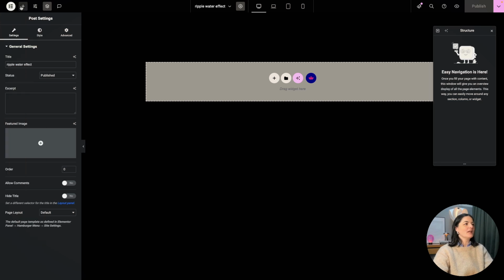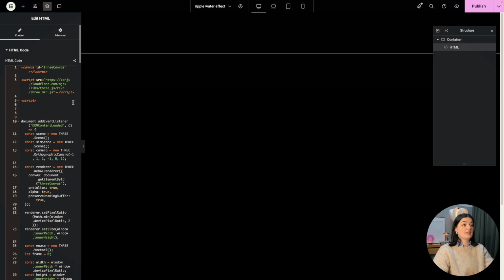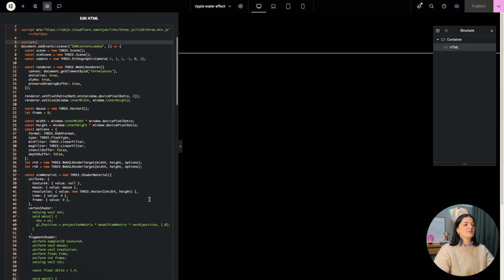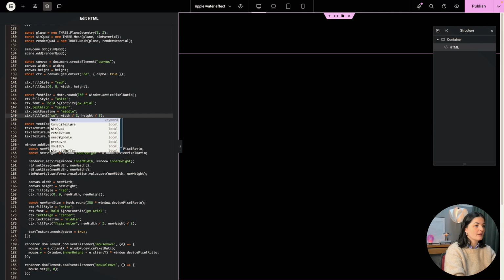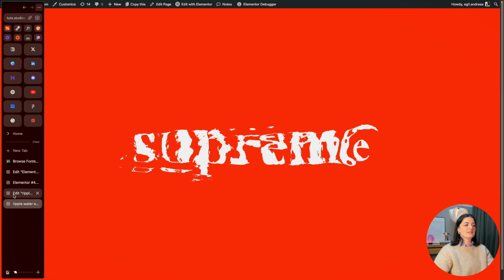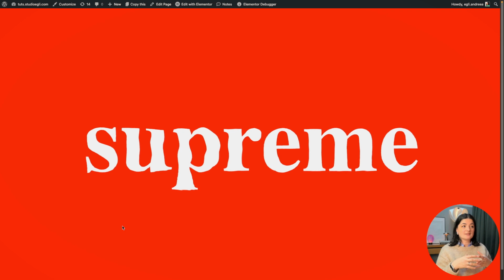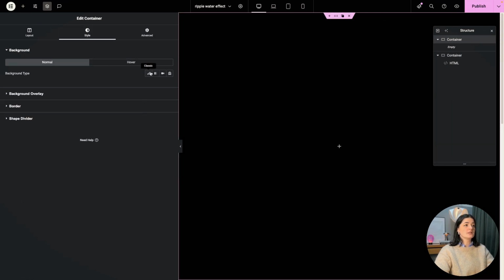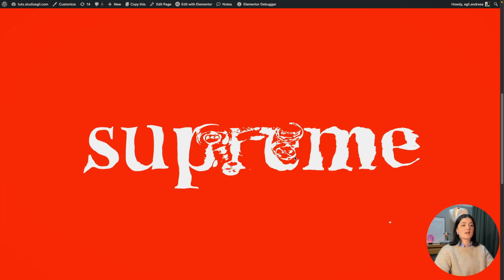EXPERIMENTAL THREE.JS AND ELEMENTOR RIPPLE WATER EFFECT ON HOVER - WordPress Tutorial Flex Container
ha, here we go again with another experimental effect! enjoy and use it wisely ;)

Timestamps:

00:00 Intro
00:41 Demo
05:46 Outro

🟠 TRY ELEMENTOR

🟠 TRY HOSTINGER

credit: codegrid